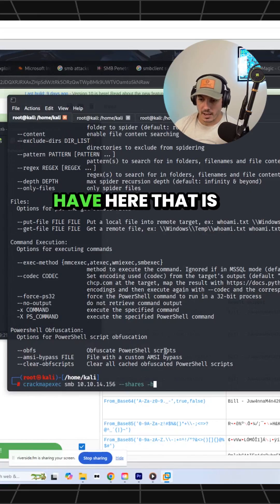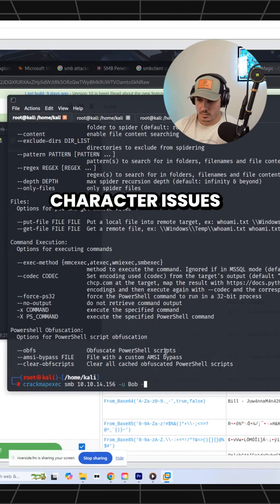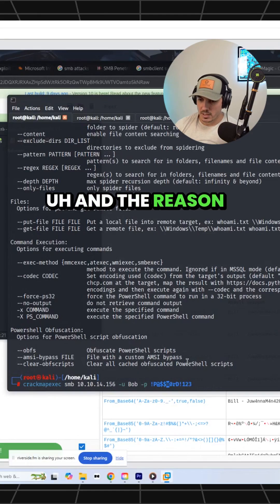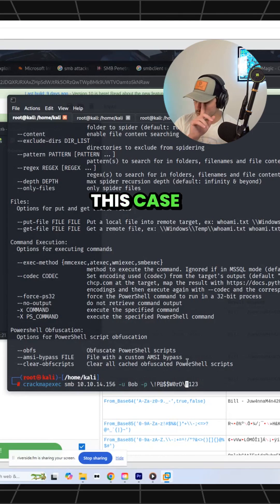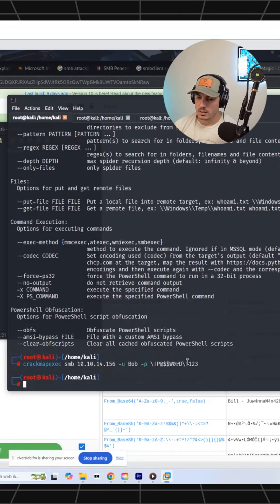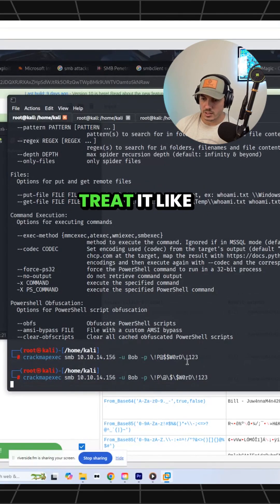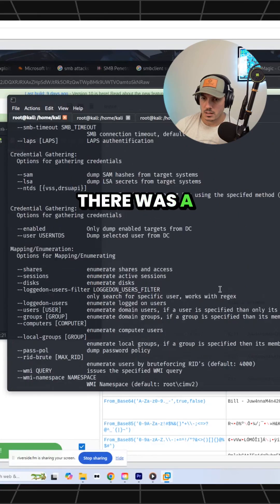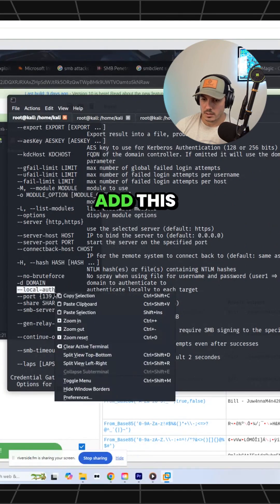Escaping Special Characters in the Command Line | Cybersecurity Basics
When working in the command line, special characters can cause headaches if you don’t handle them properly.

💡 Example: dollar signs $ and exclamation marks !

They often have special meanings in the shell

To avoid issues, you may need to escape them

Escaping tells the system: “treat this as a character, not a command”

This comes up often in penetration testing, especially with local authentication and user commands. Mastering this makes your workflow smoother and prevents wasted time debugging.